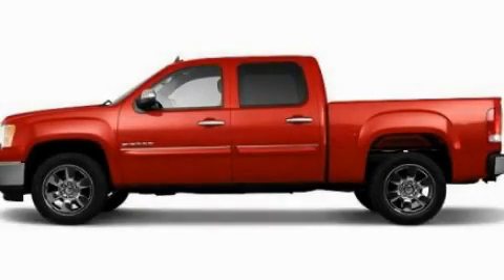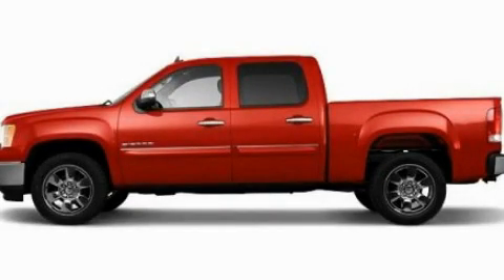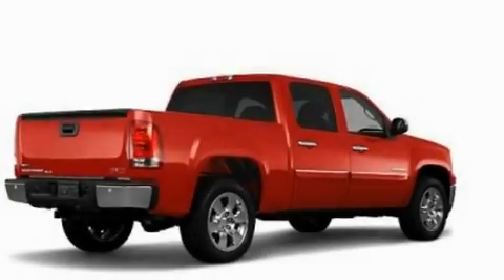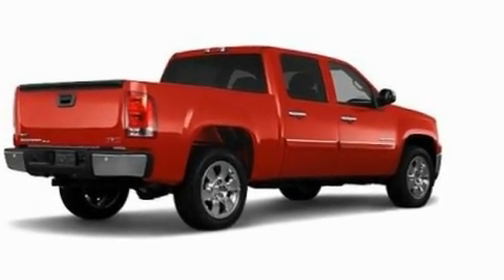2011 GMC Sierra 1500 MI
Year : 2011

 Make : GMC

 Model : Sierra 1500

 Engine : 5.3L V8

 Trans . : Automatic

 Exterior : Red

 4000 W. Highland Rd.